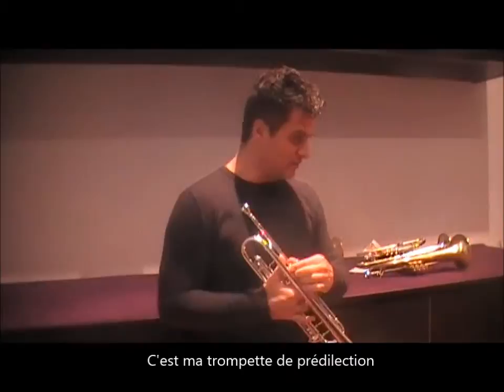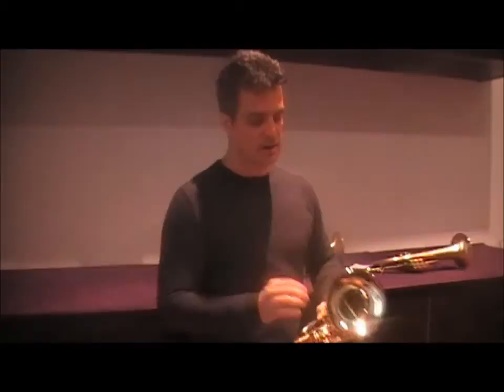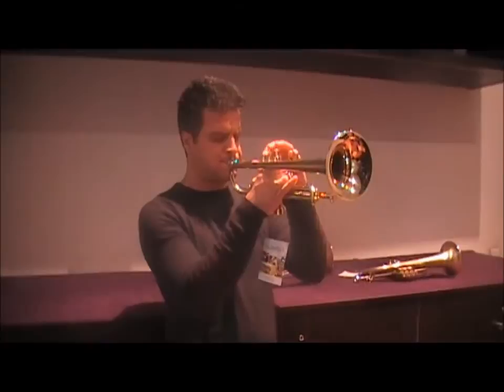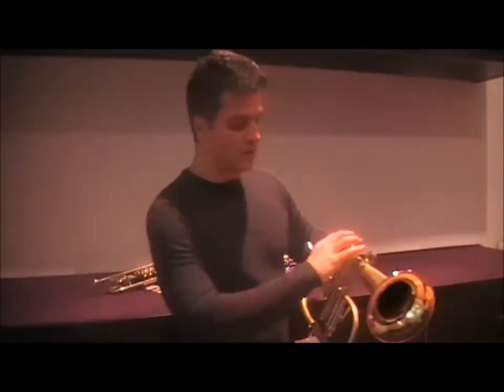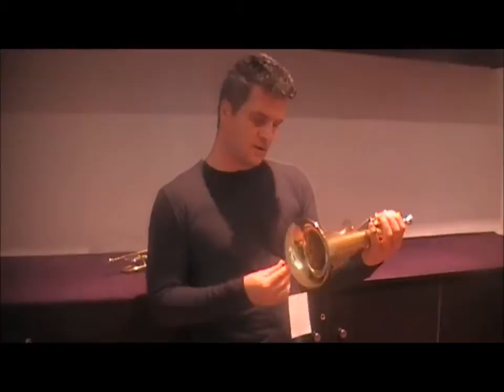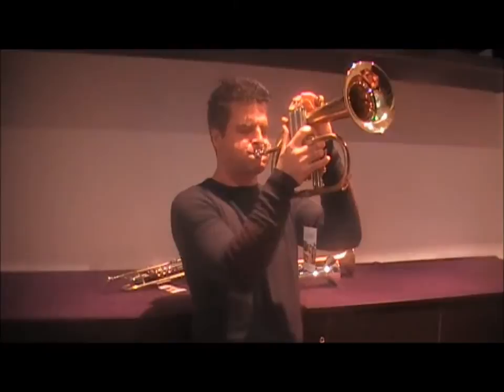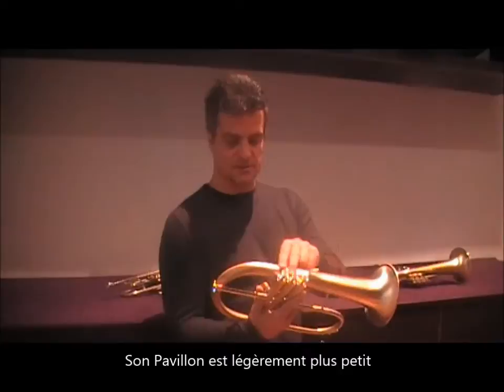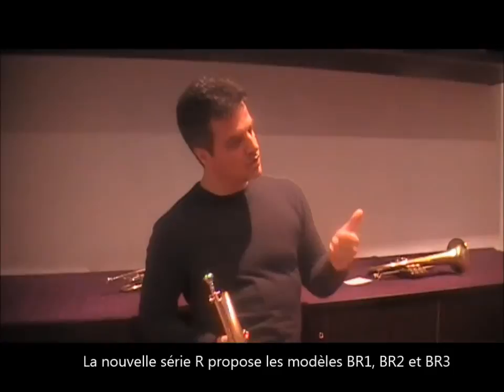Les Instruments VAN LAAR de Luca AQUINO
interview du trompettiste de Jazz Luca sur les trompettes & Bugles VAN LAAR